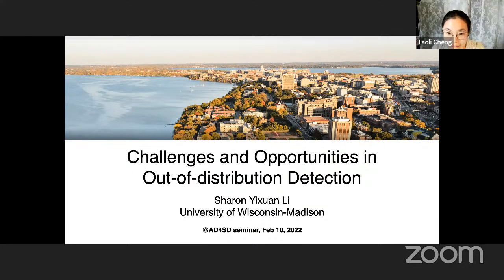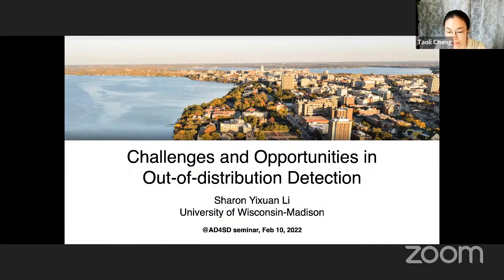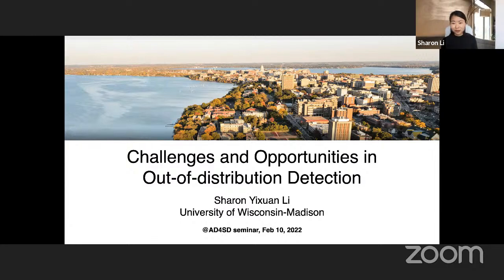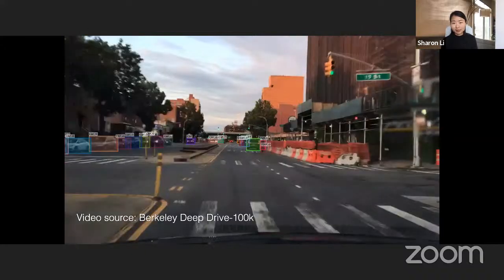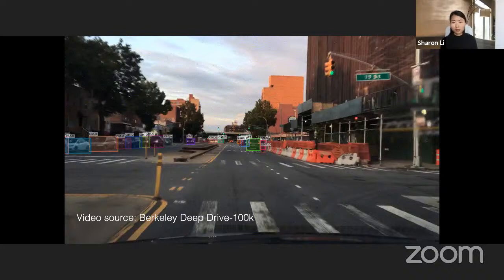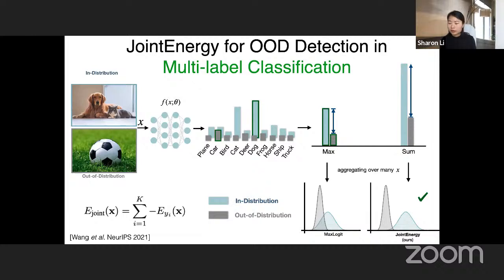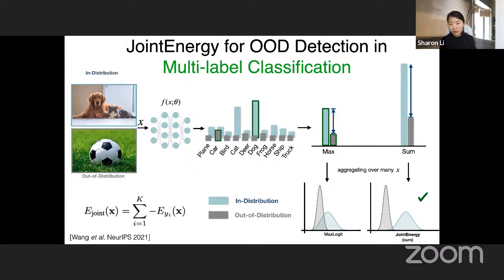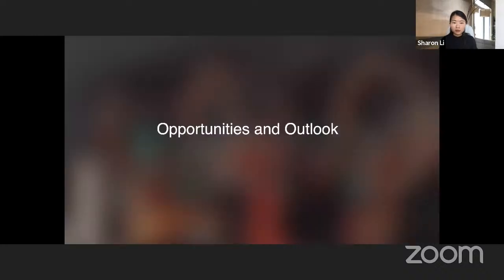Sharon Li, Challenges and Opportunities in Out-of-distribution Detection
Speaker:  Sharon Yixuan Li (University of Wisconsin Madison)

Abstract: The real world is open and full of unknowns, presenting significant challenges for machine learning (ML) systems that must reliably handle diverse, and sometimes unknown inputs. Out-of-distribution (OOD) uncertainty arises when a machine learning model sees a test-time input that differs from its training data, and thus should not be predicted by the model. As ML is used for more safety-critical domains, the abilities to handle out-of-distribution data are central in building open-world learning systems. In this talk, I will talk about challenges, methods, and opportunities in uncovering the unknowns of deep neural networks for reliable predictions in an open world.

Speaker's Bio:
Sharon Yixuan Li is an Assistant Professor in the Department of Computer Sciences at the University of Wisconsin-Madison. Previously she was as a postdoc research fellow in the Computer Science department at Stanford AI Lab. She completed her Ph.D. from Cornell University in 2017, where she was advised by John E. Hopcroft. She leads the organization of the ICML workshop on Uncertainty and Robustness in Deep Learning in 2019 and 2020, and has served as area chair for NeurIPS, ICML, ICLR and AAAI. Her broad research interests are in deep learning and machine learning. Her research develops algorithms and fundamental understandings to enable reliable open-world learning, which can function safely and adaptively in the presence of evolving and unpredictable data stream. She is the recipient of Facebook Research Award, JPMorgan early-career faculty award, Madison Teaching and Learning Excellence fellowship, and was named Forbes 30Under30 in Science.